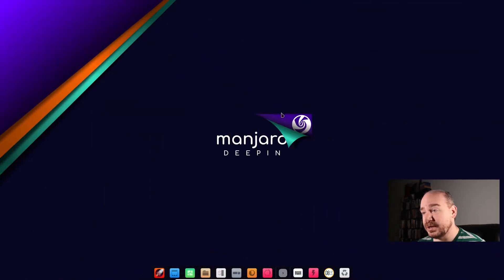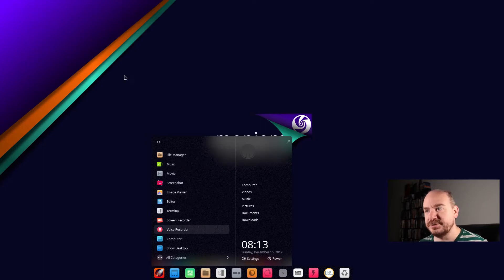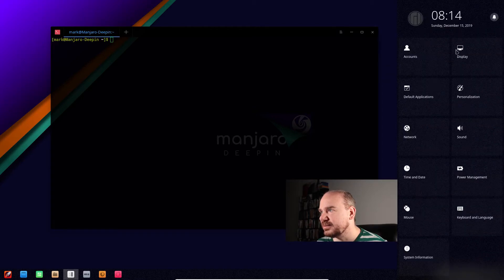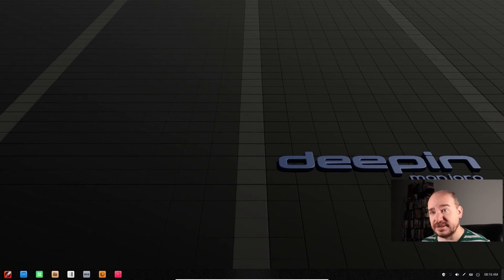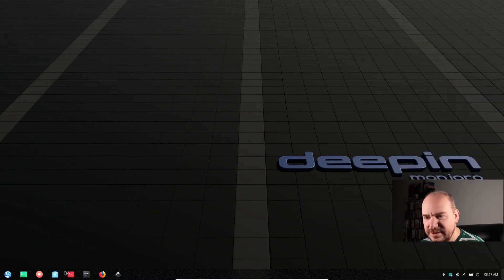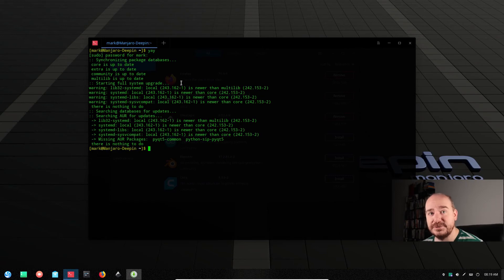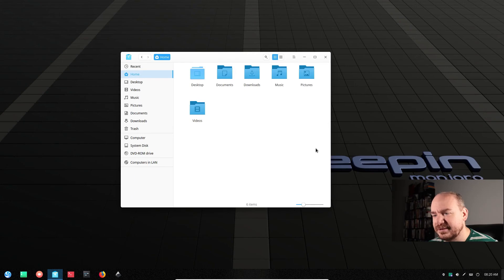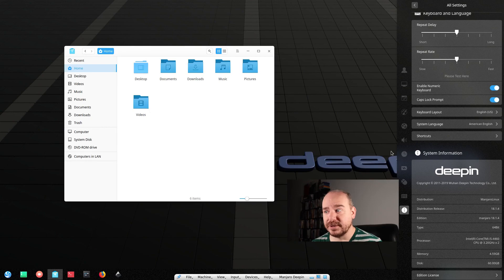Deepin Desktop in Manjaro - my first impression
Let's take a look at Deepin Desktop in Manjaro.